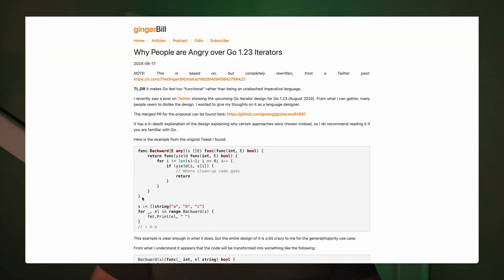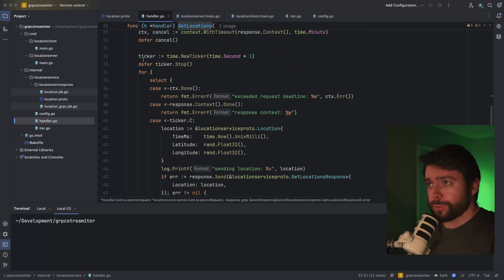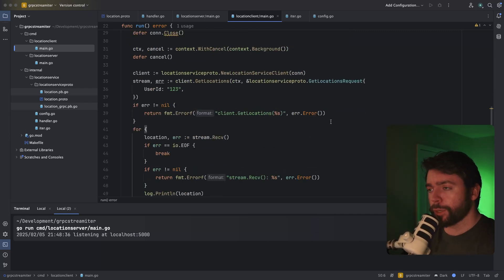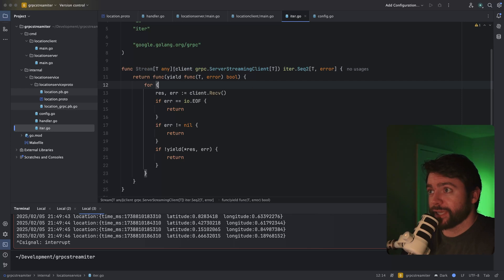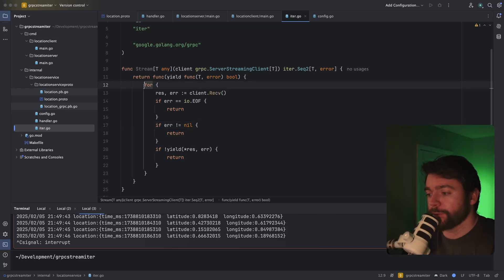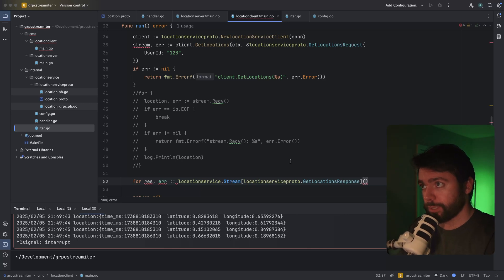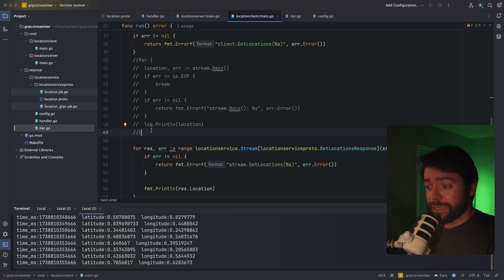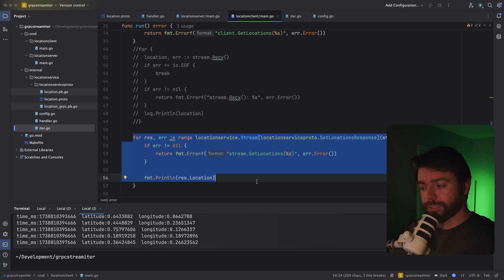Trying Go 1.23 Iterators With gRPC?!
In this video we're exploring a potential avenue for making use of Go 1.23's iterators using gRPC!